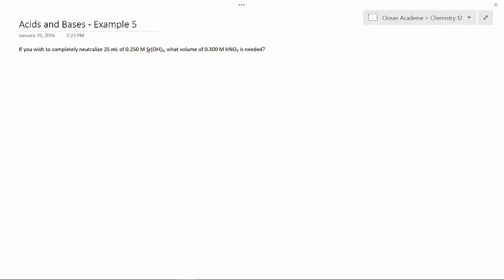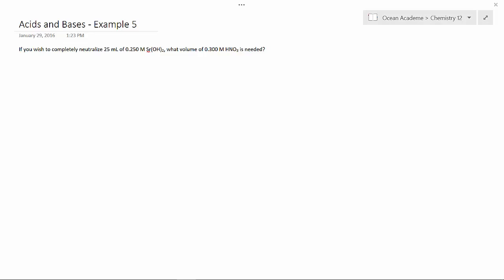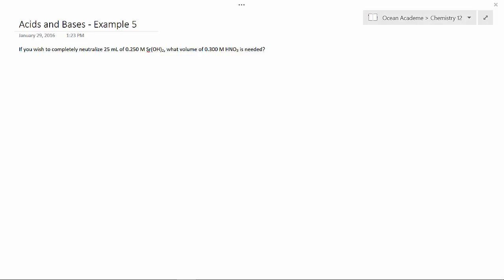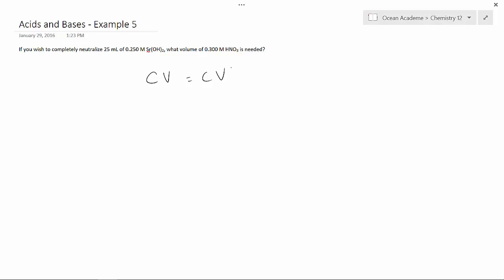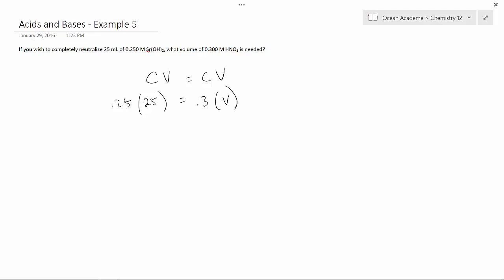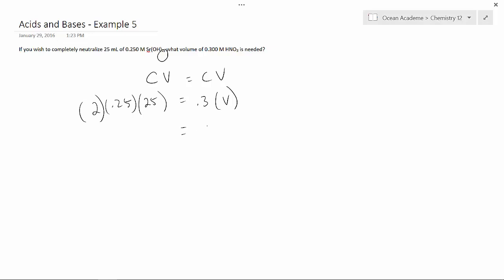Chemistry 12 - Acids and Bases - Example 5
Finding necessary volume to neutralize